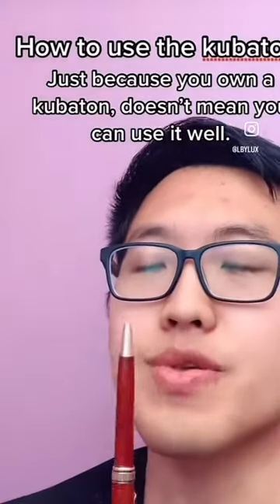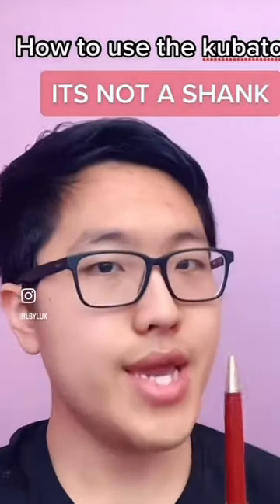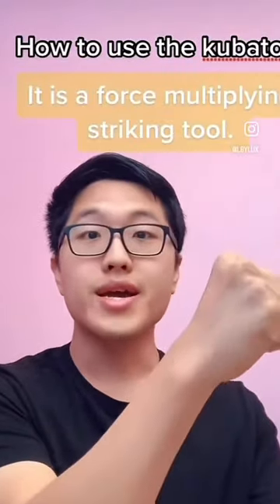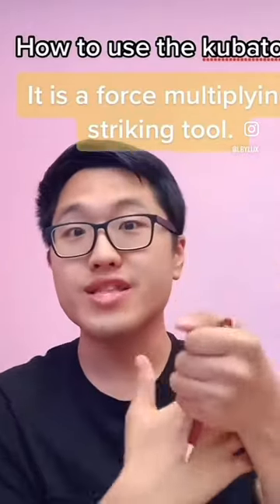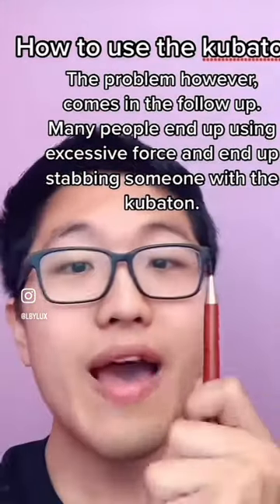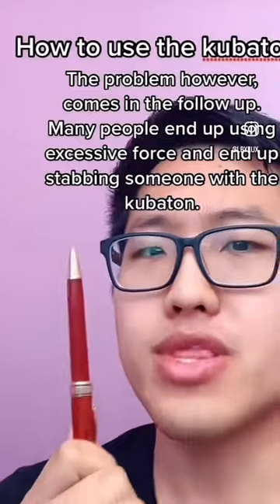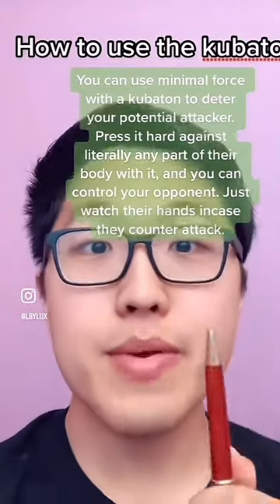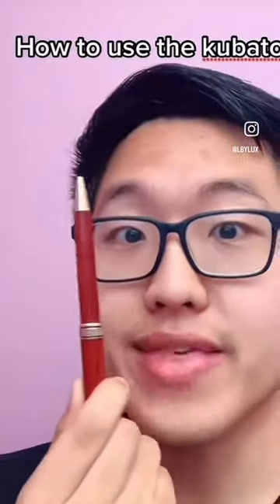How to use a kubaton from a martial arts expert!